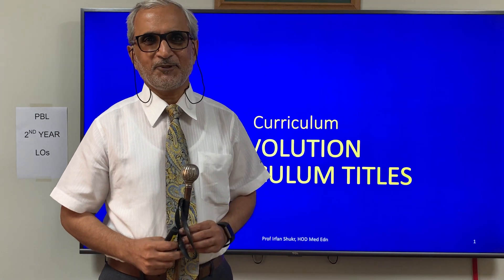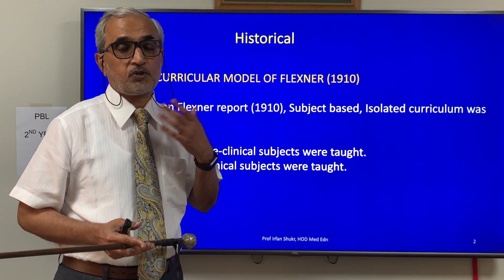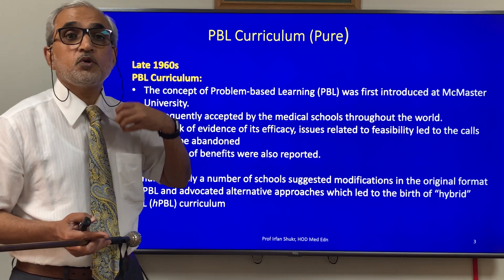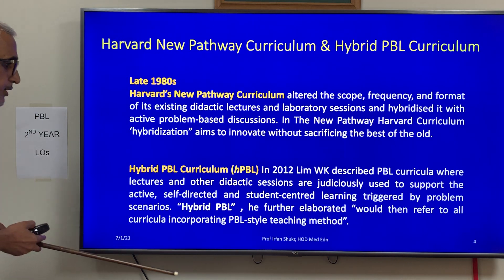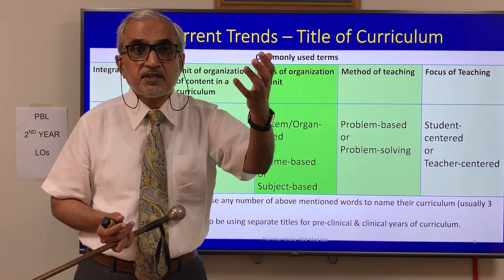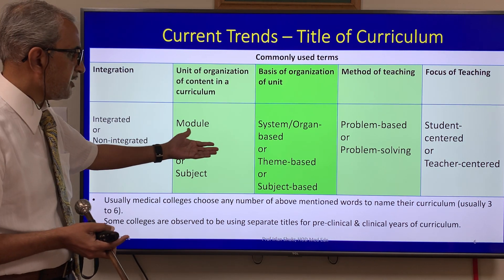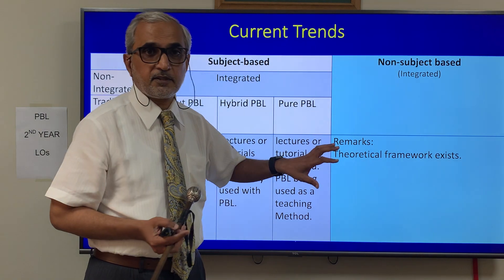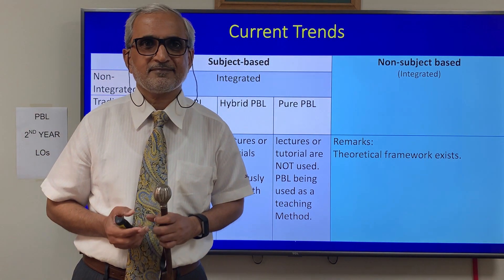Curriculum How it is named? Basics part 2